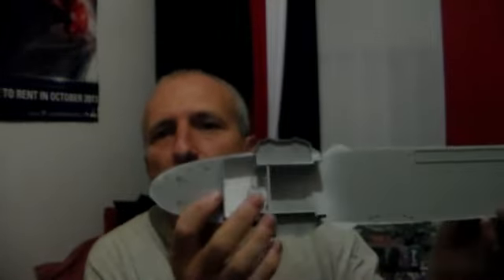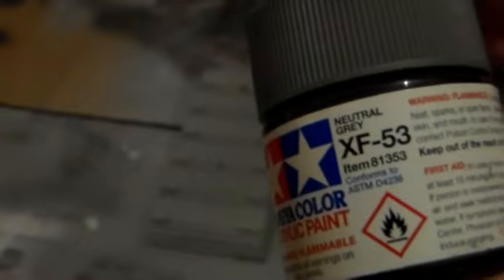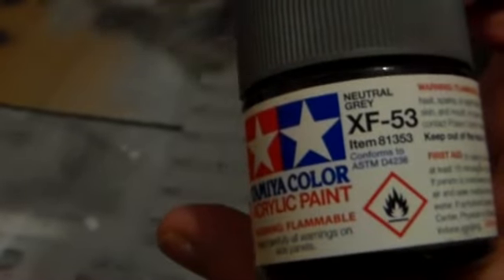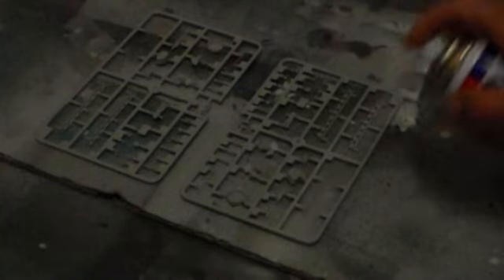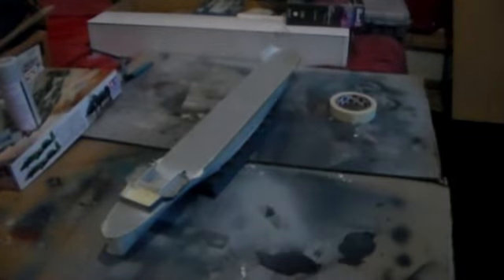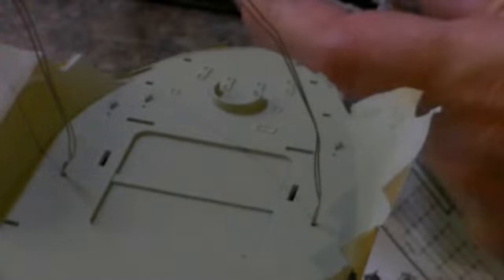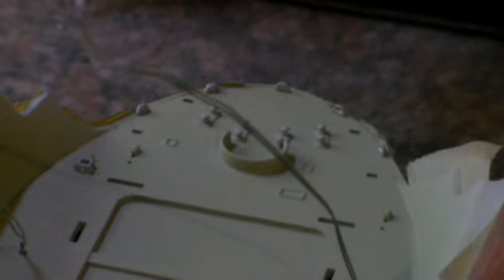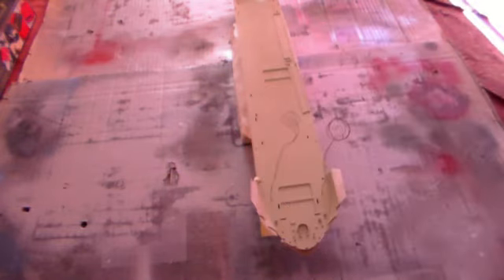U S S ENTERPRIS P3